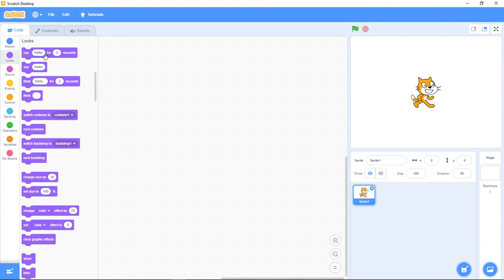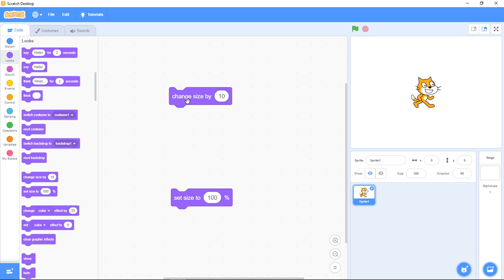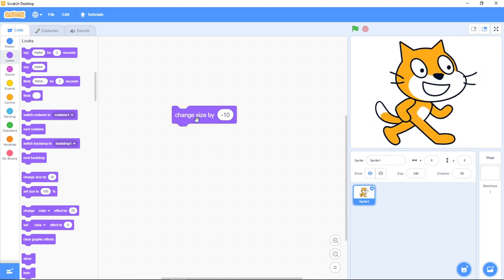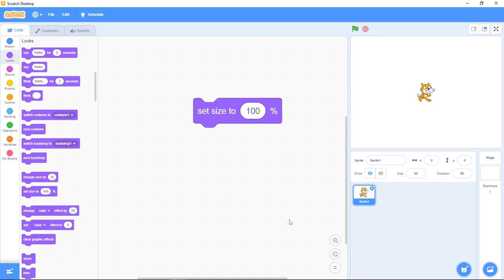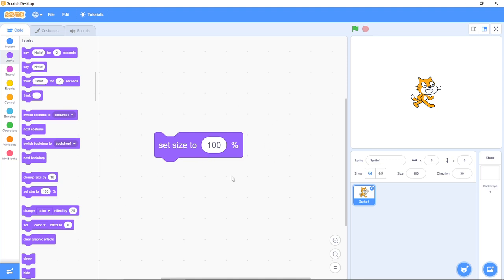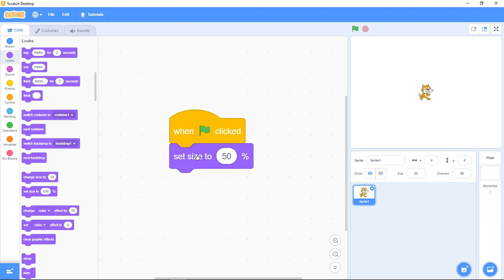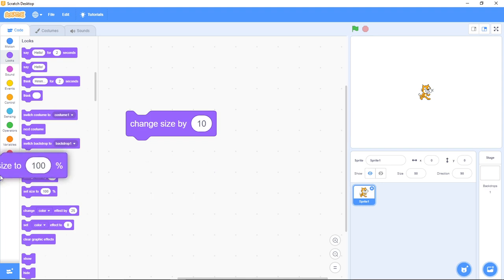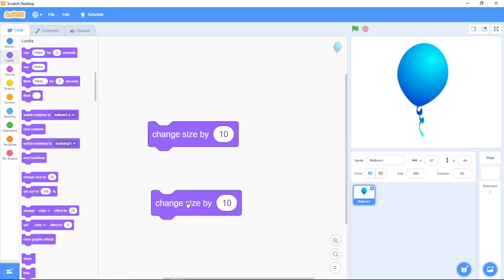Change Size And Set Size in Scratch 3.0 - The Ultimate Guide!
Struggling with sprite size in Scratch? This quick Scratch 3.0 tutorial is your ultimate guide to the "set size to" and "change size by" blocks!

Learn the key difference and how to use them to create growing characters, shrink rays, and cool animations for your games. I'll also show you how to reset sprite size and a pro-tip for detecting size.

 What You'll Learn:
✅ "set size to" vs. "change size by" - The clear difference
✅ Create growth potion & shrink ray effects
✅ How to reset a sprite's size to 100%
✅ Pro tip for using the "size" block

Perfect for beginners and students! Stop guessing and start controlling your sprites like a pro.